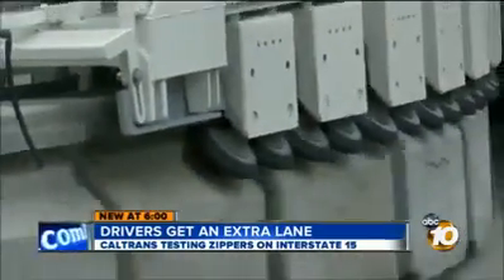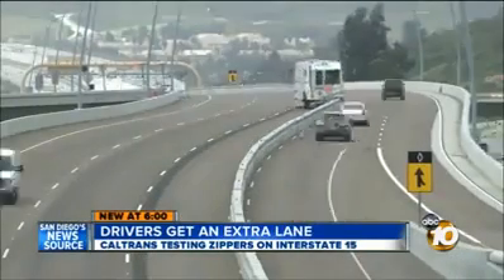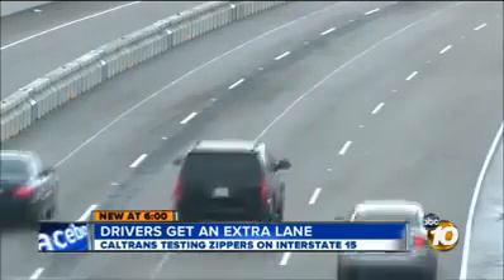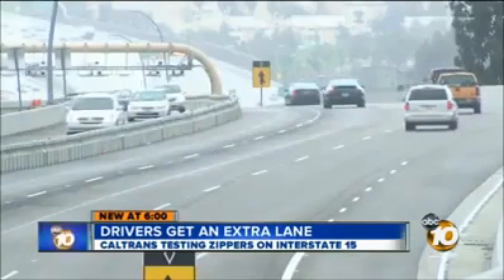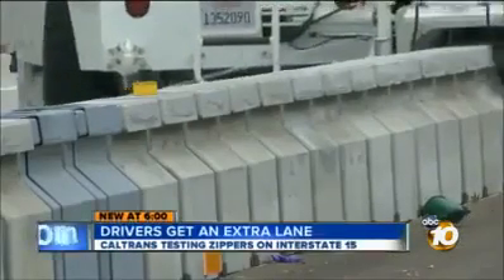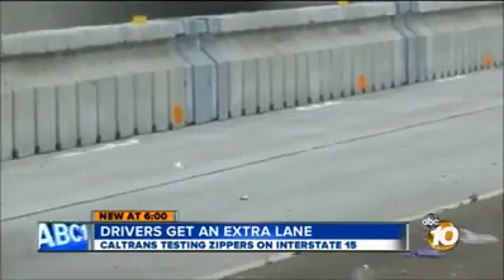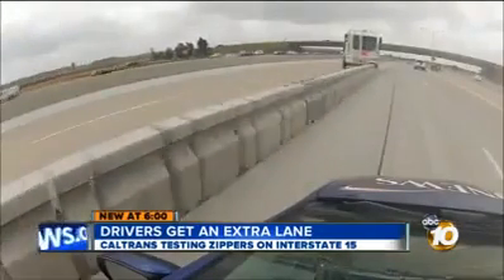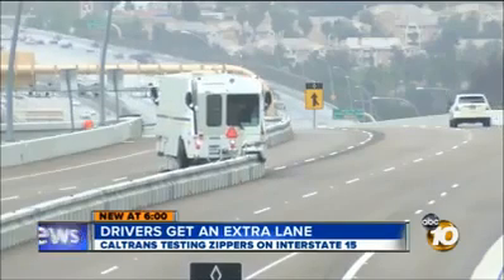شاهد استخدام آلة غريبة لتنظيم حركة المرور حيث يم ازاحة المعكعبات الأسمنتية وقت الذروة لتوسيع الشارع